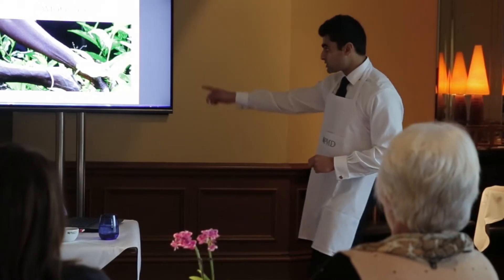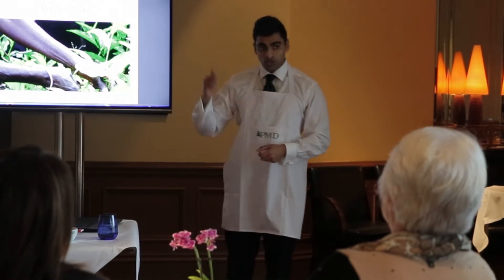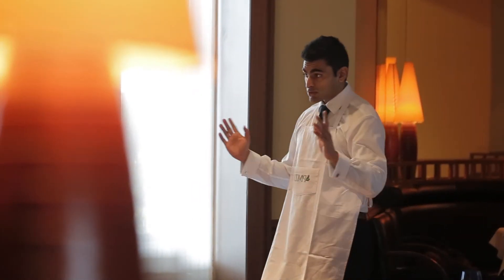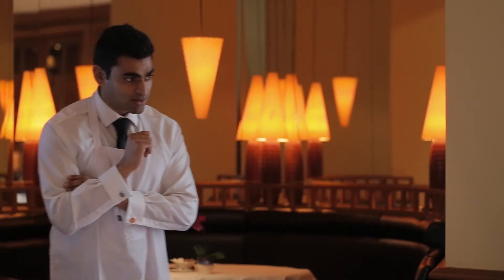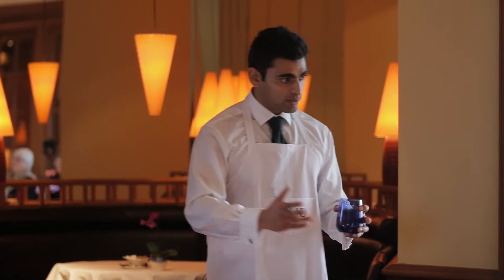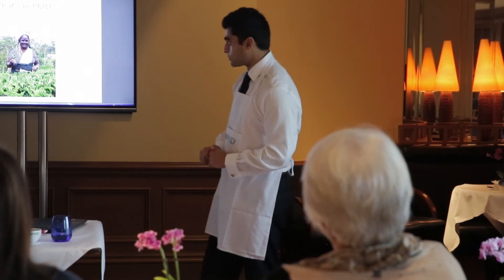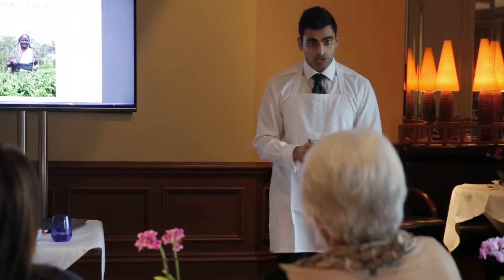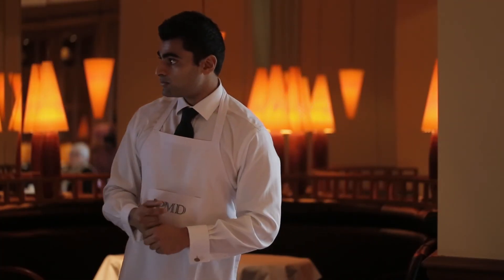How Tea Is Made Part 2 - Orthodox Tea vs CTC (Cut,Tea & Curl)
Shot at Old Course Hotel as part of the Dundee Science festival 2014. An insightful series into the wonderful world of tea.

Part 2 Explores the difference between the CTC & Orthodox. Kenya vs Ceylon and the change in consumer tastes by BIG business.